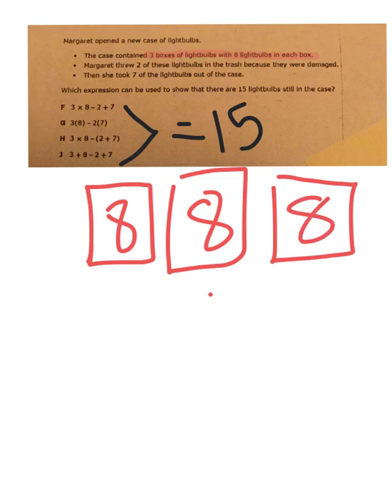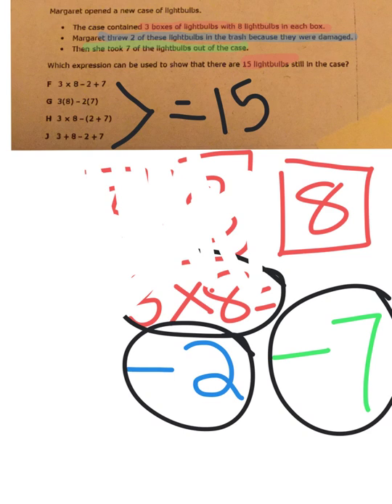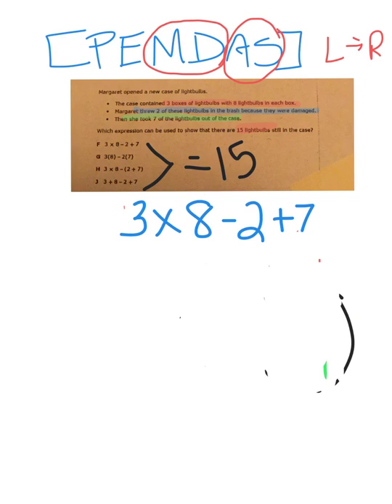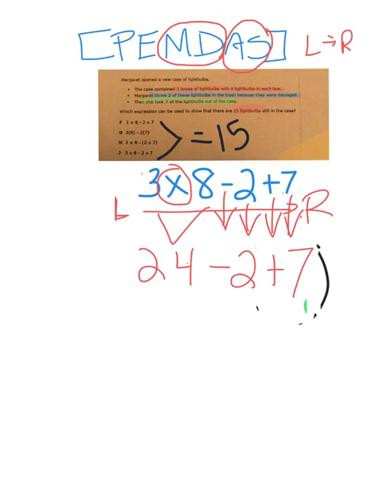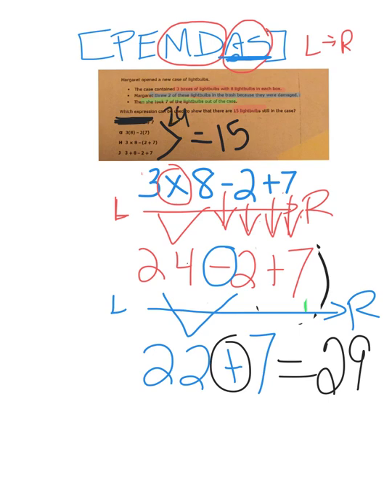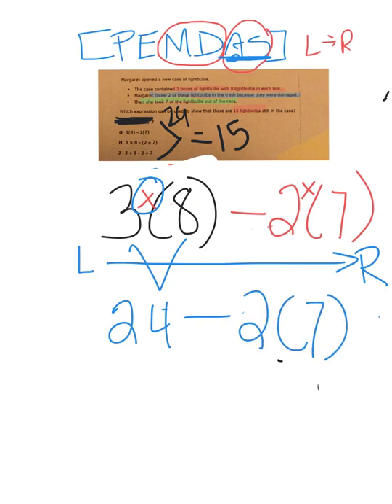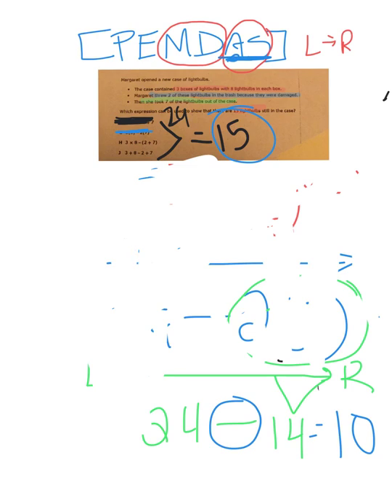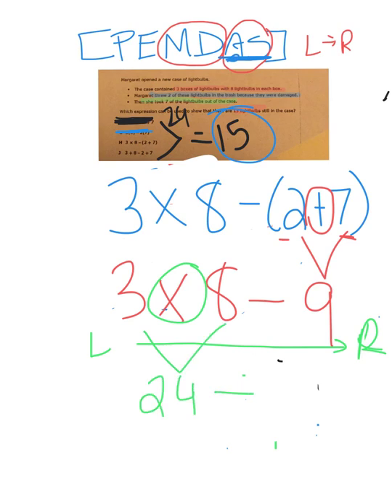[PEMDAS] word problem